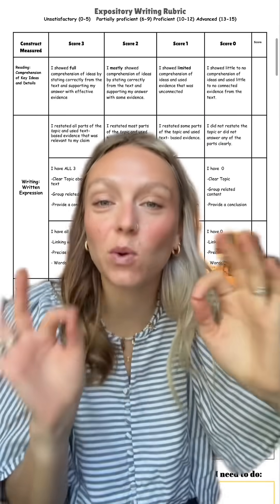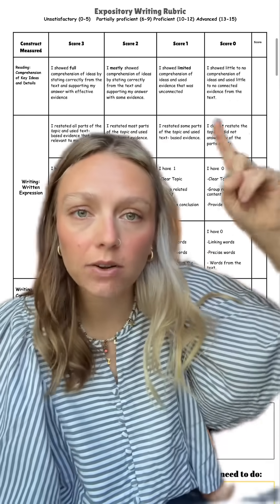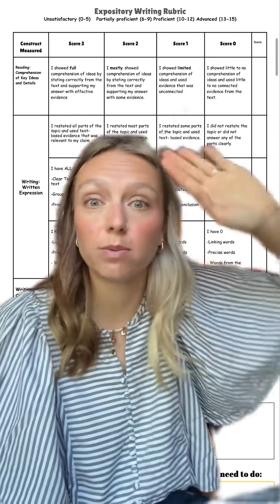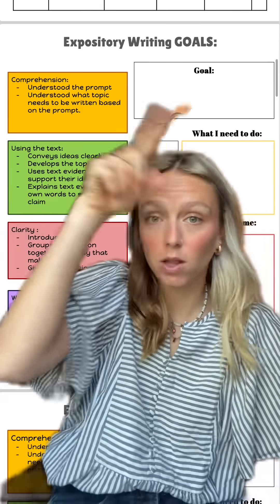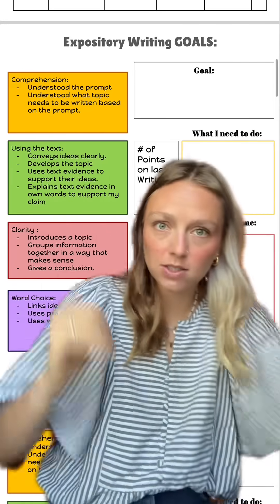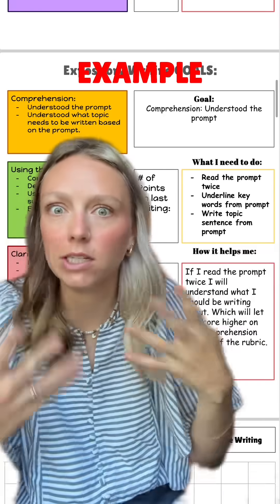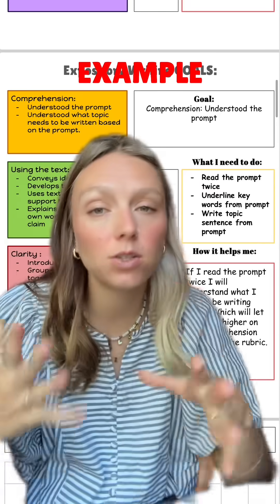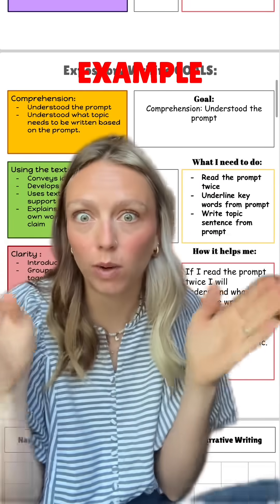I loveeeeee data tracking & it is something I feel so strongly about!! Here is exactly how I track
I loveeeeee data tracking & it is something I feel so strongly about!! Here is exactly how I track with my students!!! Let me know if you have any questions?? 🤪💕✨